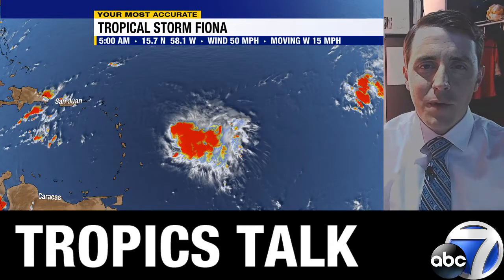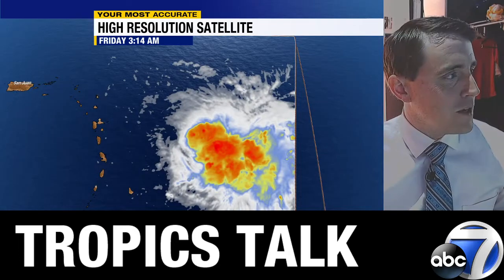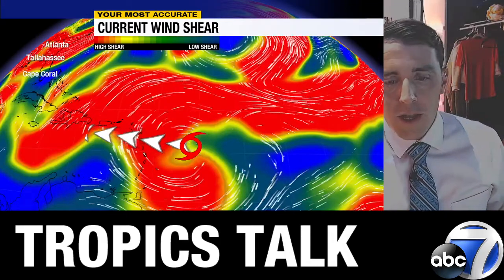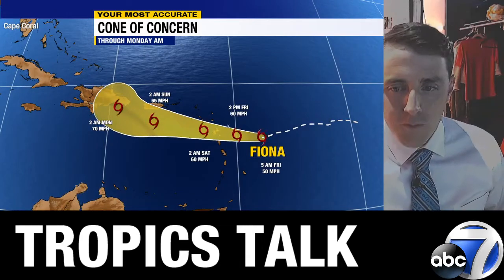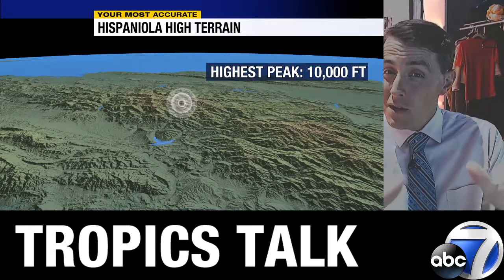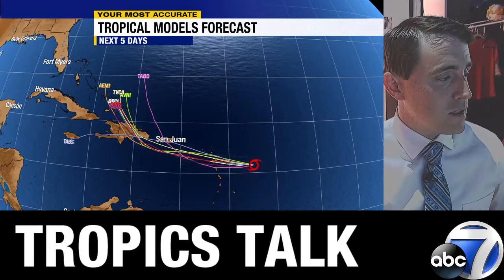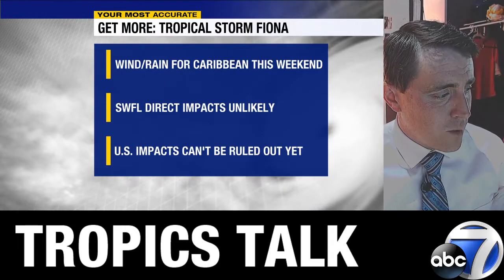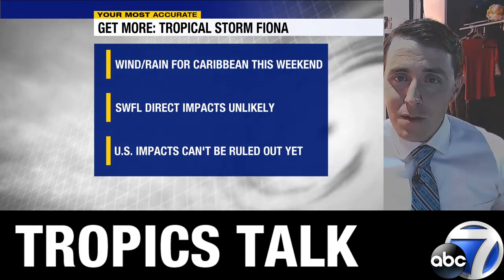Tropics Talk: Tracking Fiona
Tropical Storm Fiona has been battling strong westerly wind shear over the last 24 hours, which has helped to keep a cap on the storm intensity-wise. The tropical storm is forecast to move into the northern Caribbean tonight into Saturday, spreading heavy rain and gusty winds to the Leeward Islands, Puerto Rico and Hispaniola through the weekend.

From there, Fiona is expected to turn to the north over or east of the Bahamas. While this would make any direct impacts here in SWFL highly unlikely -- impacts to the east coast of Florida and the US Eastern Seaboard cannot be ruled out just yet.

Meteorologist Jim Dickey has an in-depth look at the storm in this latest Tropics Talk video blog!